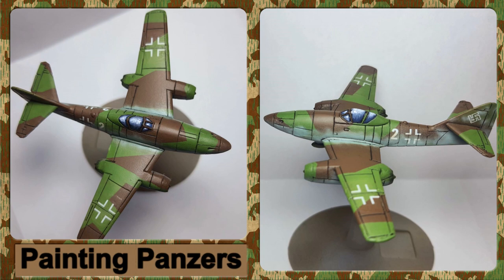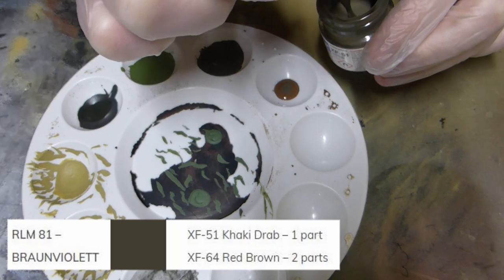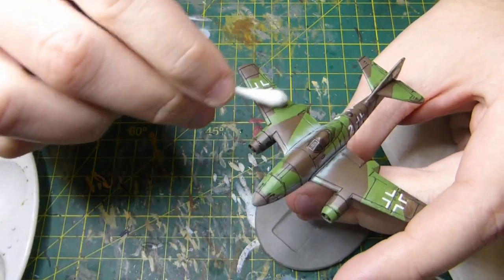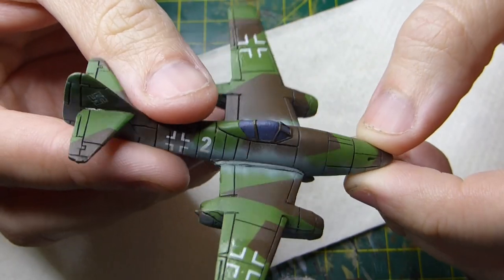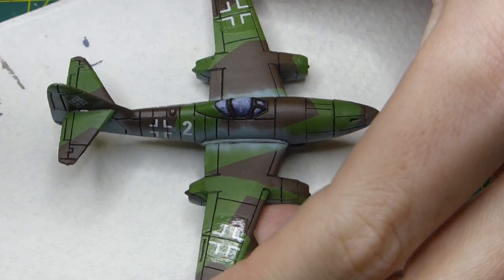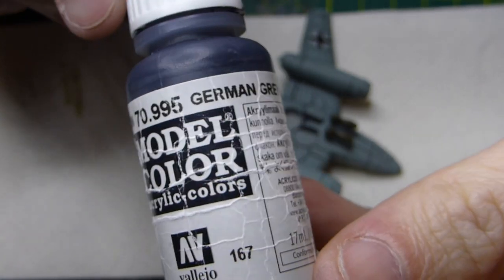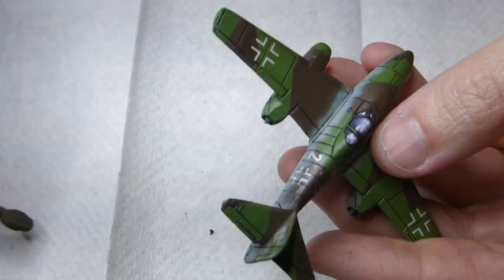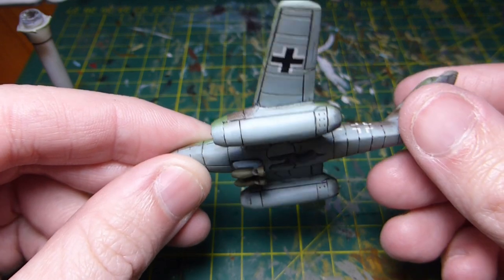How to Paint a WW2 German ME 262 fighter jet in 1/144!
In this video I will go through the steps I use to paint my Battlefront ME262.

Airbrush - Harder and Steenbeck 2in1

Paints - Tamiya Acrylics for airbrushing, MIG black wash & Vallejo

Paint brush - GW Layer S